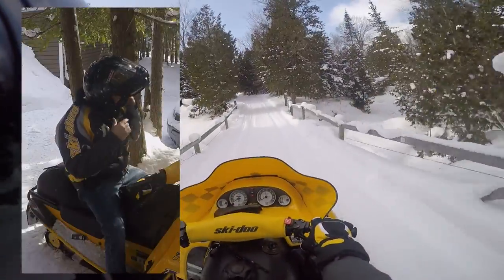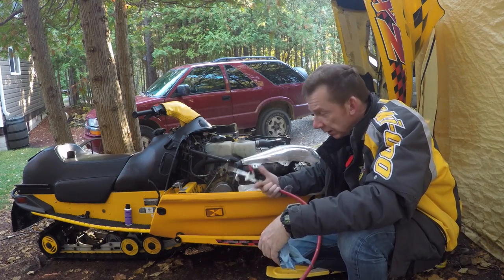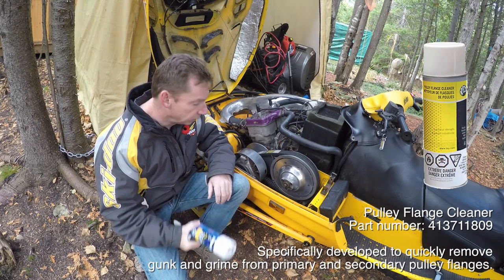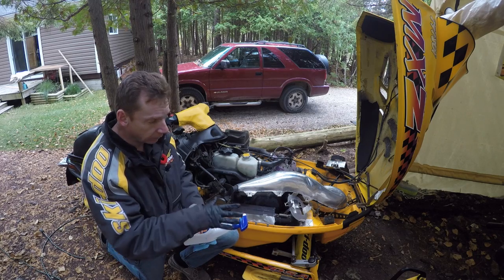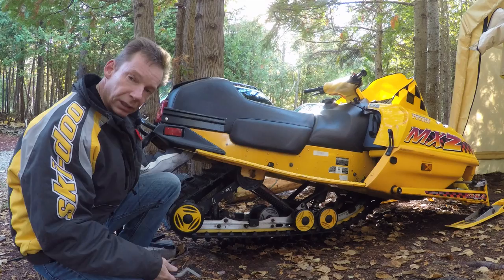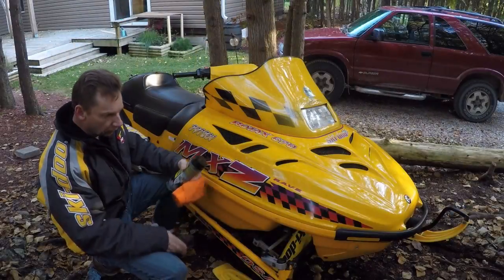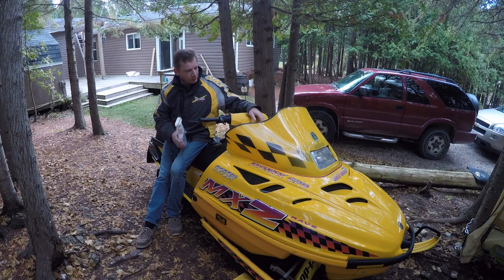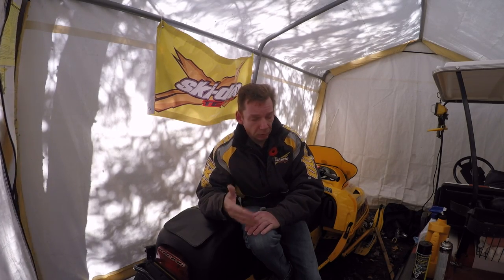How I clean my snowmobiles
Giving your snowmobile a thorough cleaning at the end or beginning of the snowmobile season is an easy way to prolong the life of your machine.

In this video, I go through some of the steps I take, and products I use to clean off corrosive or abrasive road salt, dirt, and grime.

Looking for more info on snowmobiling for beginners, visit my friend, Craig Nicholson, at Intrepidsnowmobiler.com